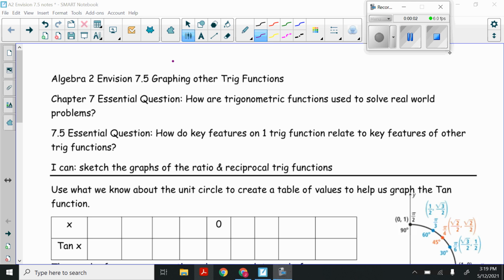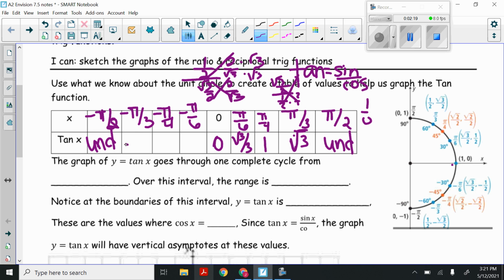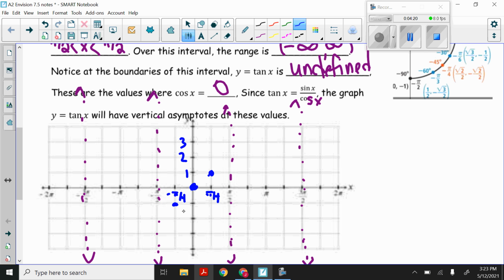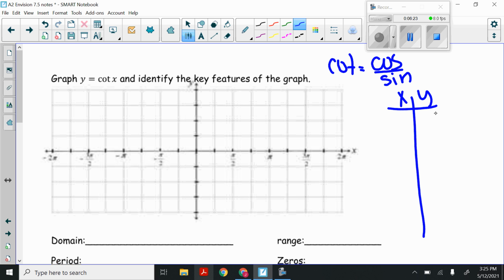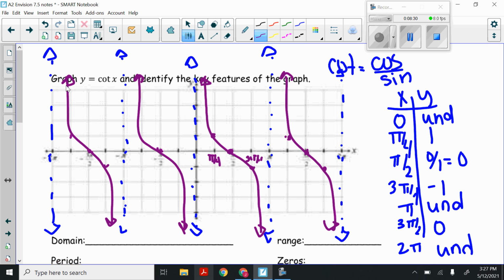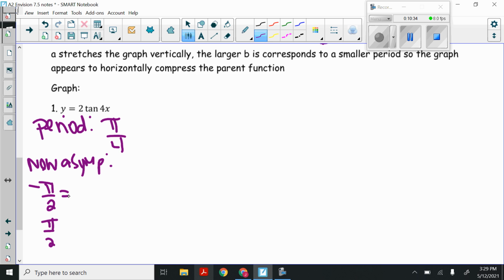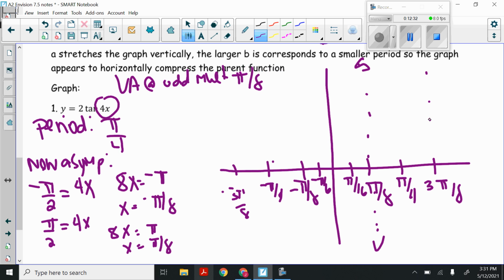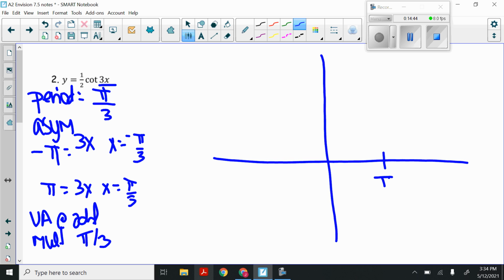A2 Envision 7 .5 day 1 video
Graphing Tan & Cot